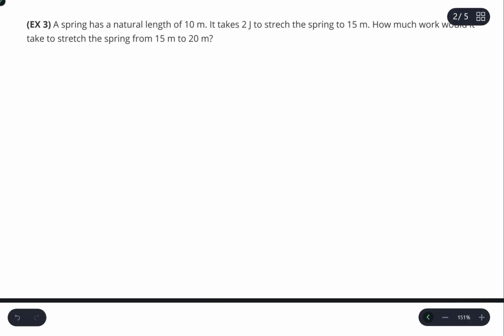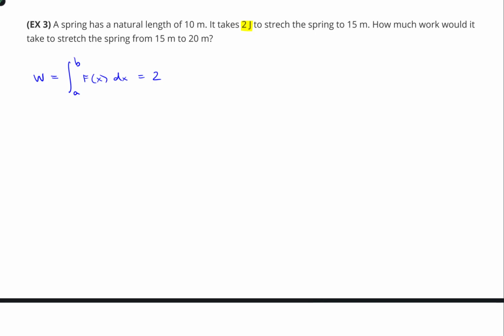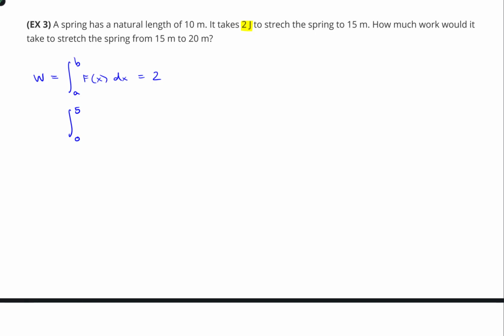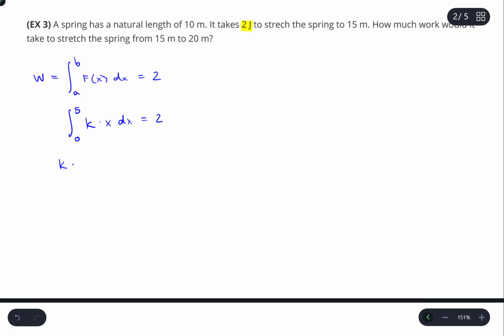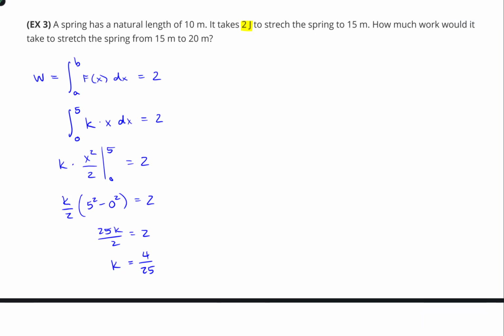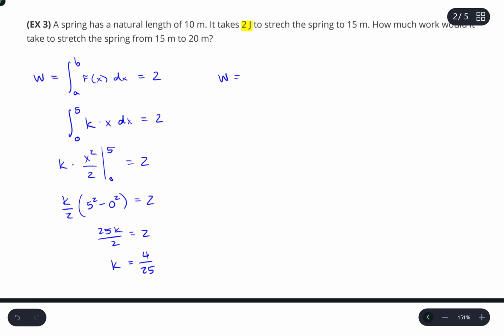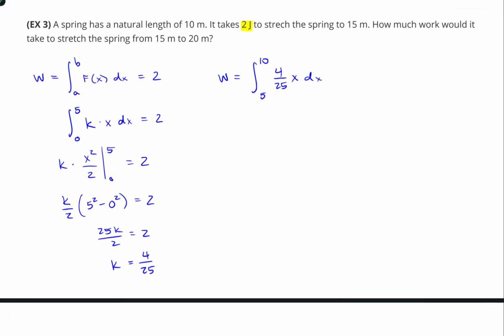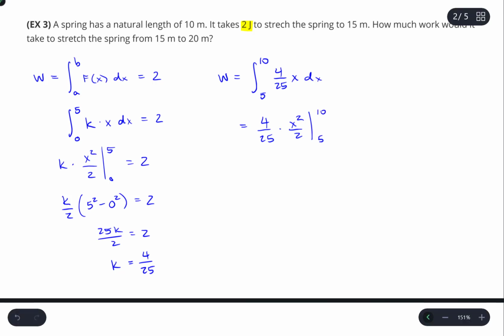mat141 1-6 b video